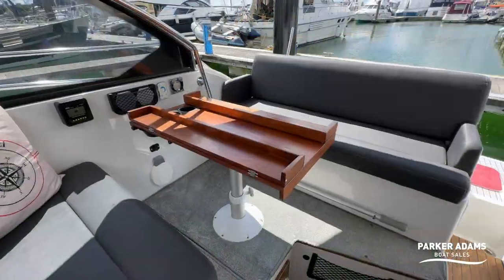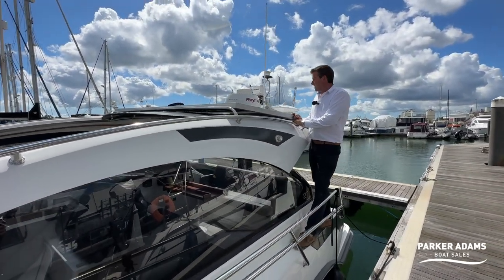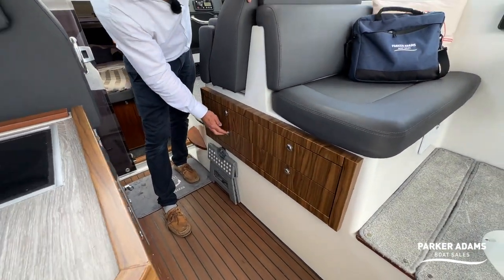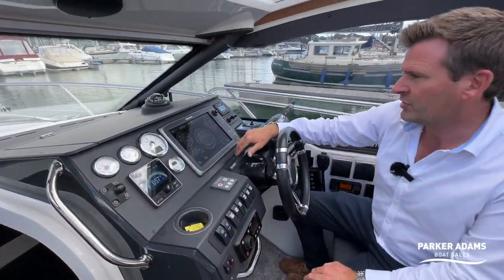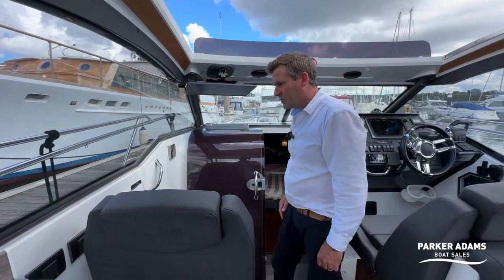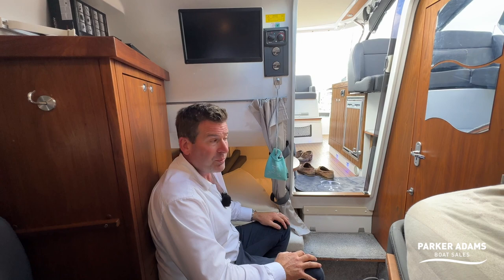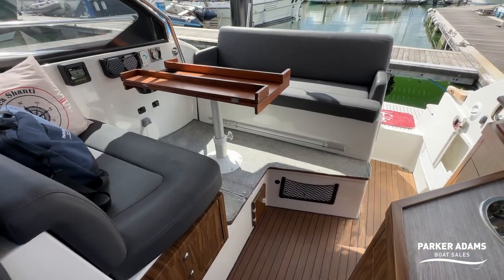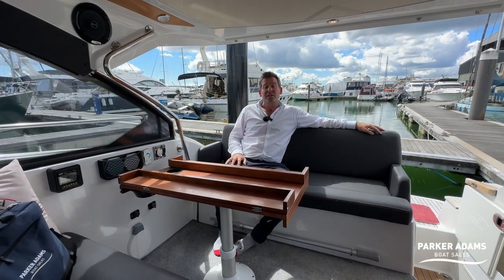Grandezza 27 OC - Walkthrough Tour - a spacious and refined boat with generous cockpit.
Parker Adams is pleased to introduce this 2015 Grandezza 27 OC to the market. These boats are built in Finland and show the quality of a Scandinavian build. She has a remarkable social space for a 27-foot boat with a bright cockpit seating area and two generous doubles below.

Available now for £114,995 inc VAT

She is powered by a Volvo Penta D4-300 engine and benefits from a side power bow thruster allowing for easy close-quarter manoeuvring. Having a hard top will enable you to be protected from the English weather but on a nice day it opens for you to enjoy the sun.

This Grandezza is in lovely condition and has been extensively upgraded and modified by the current owner.

She includes:

D4-300. Engine serviced February 2023 687 hours.
Drive serviced with new trim pump & trim rams fitted. Bellows included.
Underwater lights/blue fin
Volvo trim assist
Volvo easy connect.
Raymarine auto helm with pilot head control.
Raymarine Chartplotter
Bennett Trim Tabs
Searchlight new replacement
New nav lights LED
Graphite grey hull wrap including sliding roof
Teak cleaned and oiled
Jabsco sea water wash down pump fitted in anchor bay.
Jabsco waste pump fitted to replace black waste hand pump, switch at navigators seat.
Be-spoke shelving to forward cabin with lined GRP.
Hand held VHF with permanent wired charge cradle and switch to turn on charger at helm
Extra storage bins under forward bench seat, helm and aft.
Comes with new flare pack and Throw line
Fenders x 06 D size in anthracite with black mooring lines.
Snap Davits to stern.
Topargge water meter fitted. Gauge in heads.
Engine bay tube heater with mains socket.
Engine bay led lighting.
Twin water proof power socket to engine bay serving hot water tank & tube heater
Chrome towel radiator in heads
Tube heater forward compartment
Bow thruster with remote
Anchor winch with helm control, remote & wired remote at anchor bay
Solar array 360 watt. One usb direct from solar array at dinette.
LED mood lighting under window pelmet port & stbd.
Blue eye brow lights to floor companion way.
New quantum radar.
AIS send and receive